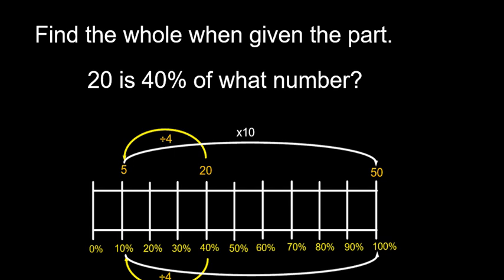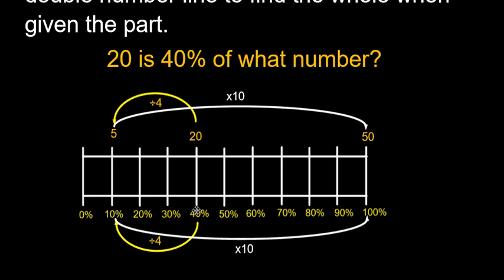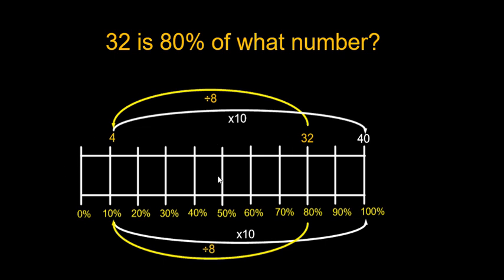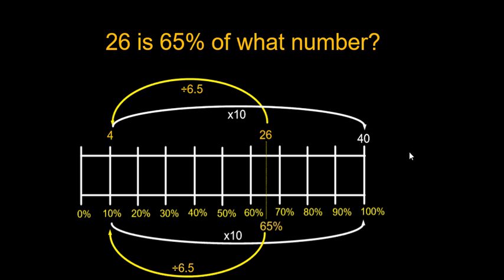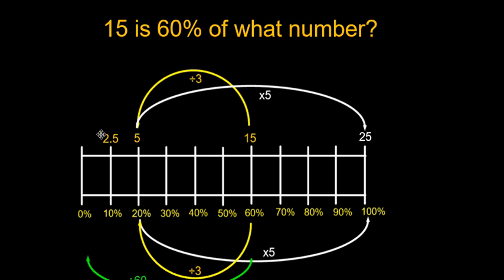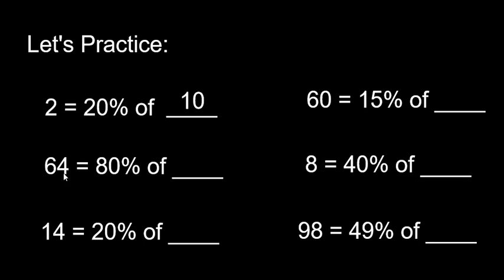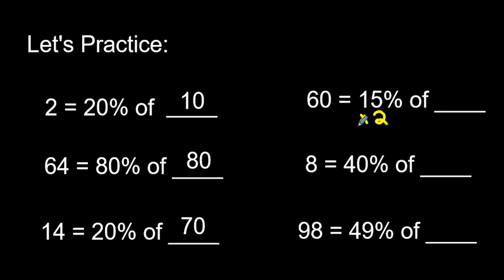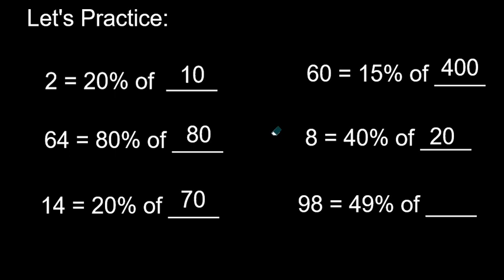Percent part/whole - Double number line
In this video, you will get a complete understanding of percents using the double number line approach.  We will find the whole when given the part in a percent problem.  Includes same problems, alternative methods, and embedded practice problems. Great video to use with EdPuzzle!
Example: 20 is 40% of what number?